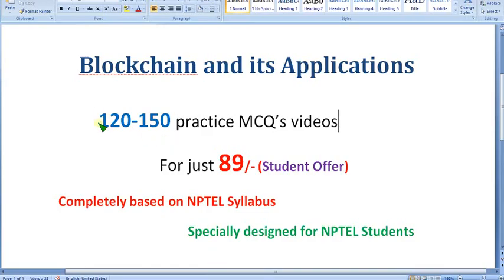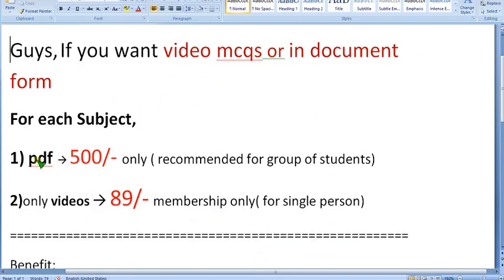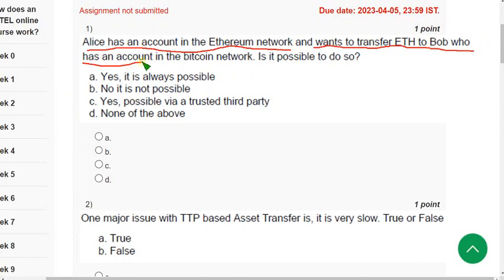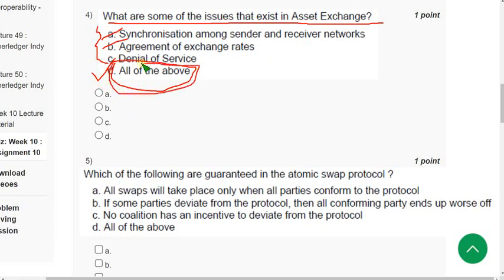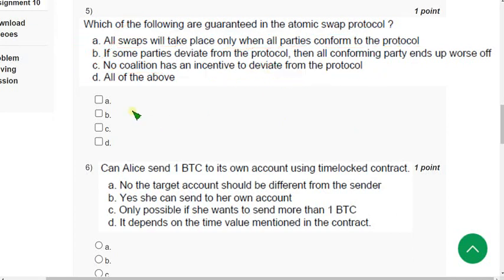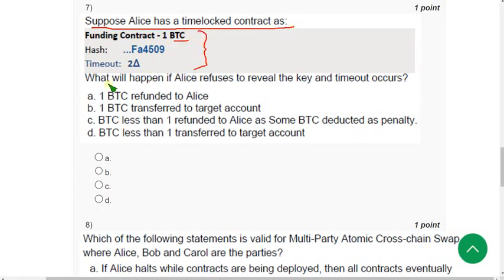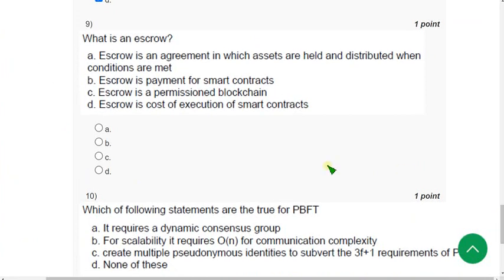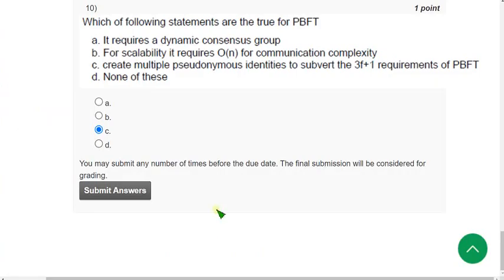Blockchain and its Applications || NPTEL Week 10 assignment answers